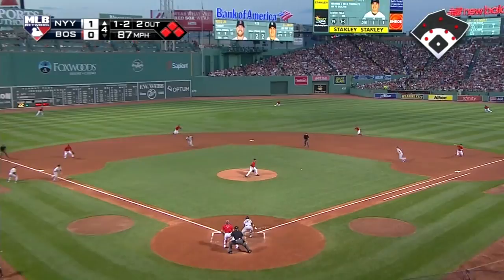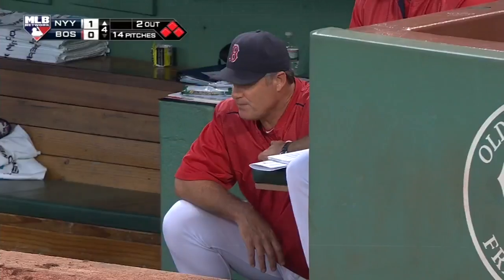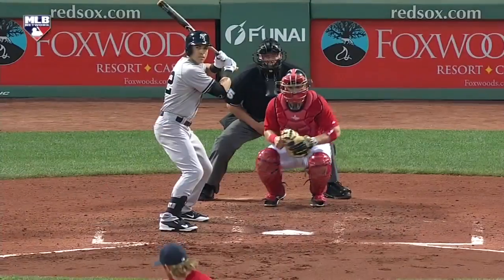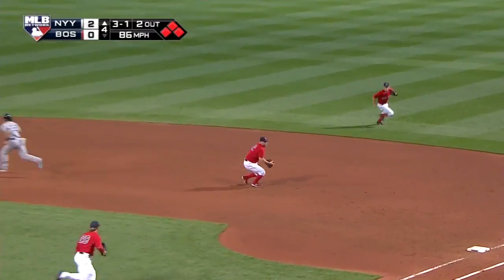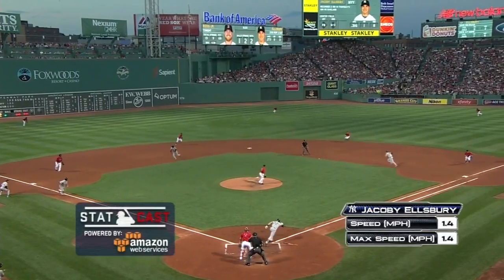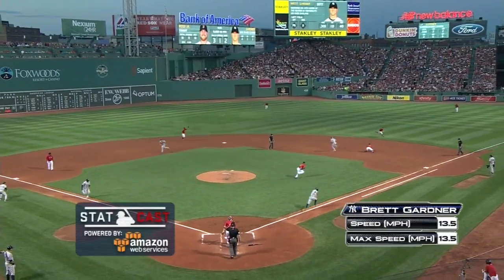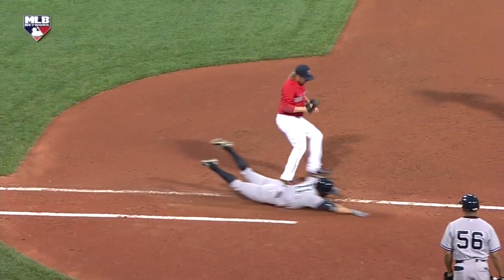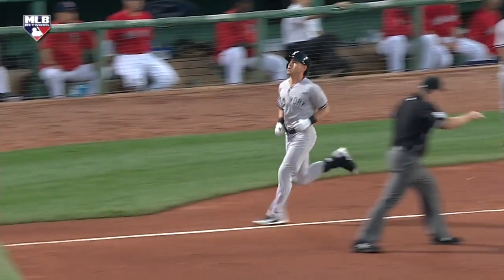NYY@BOS: Yankees use speed to push across two runs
7/10/15: Statcast tracks the speed and max speed of Jacoby Ellsbury and Brett Gardner as the Yankees leg out infield singles in the 4th